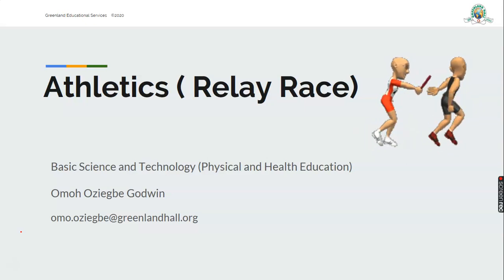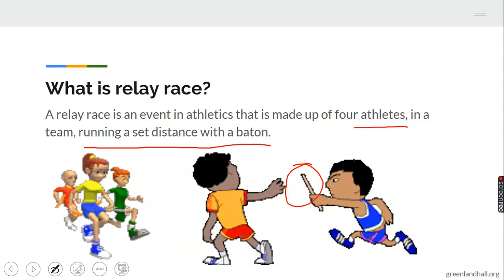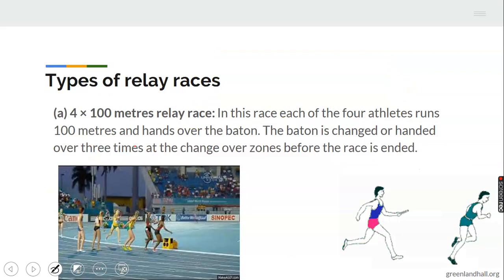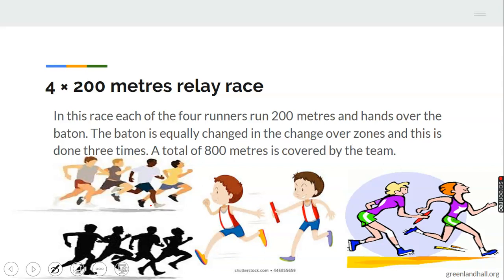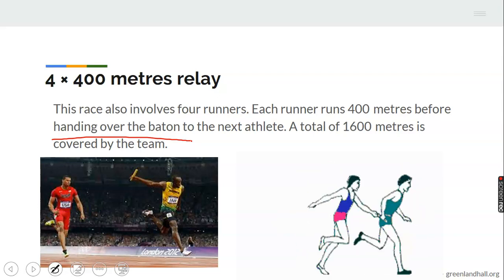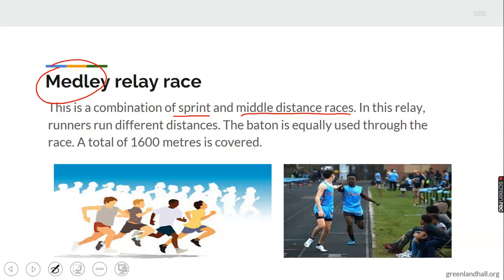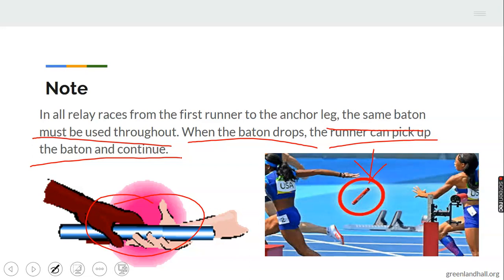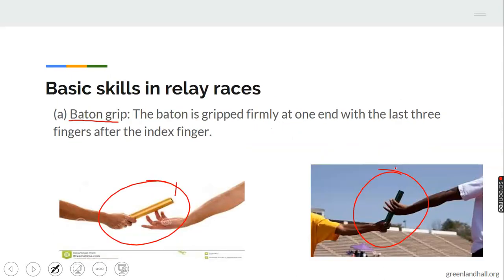Relay Race | Rules, Techniques & Teamwork🏃‍♂️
Discover how relay races work, including baton-passing techniques, team coordination, and race strategies. Learn the importance of speed, timing, and teamwork in this exciting track event.

0:00 Athletics ( Relay Race)
0:40 What is relay race? A relay race is an event in athletics that is made up of four athletes, in a team, running a set distance with a baton.
5:47 Medley relay race This is a combination of sprint and middle distance races. In this relay. runners run different distances. The baton is equally used through the race. A total of 1600 metres is covered.
8:58 Evaluation • What is relay race?